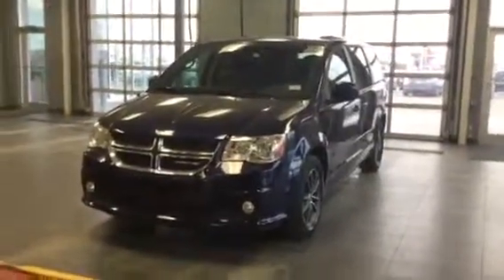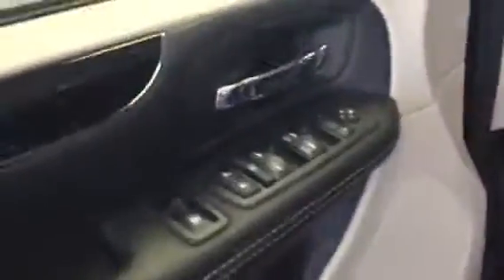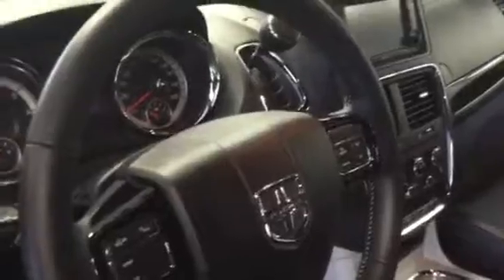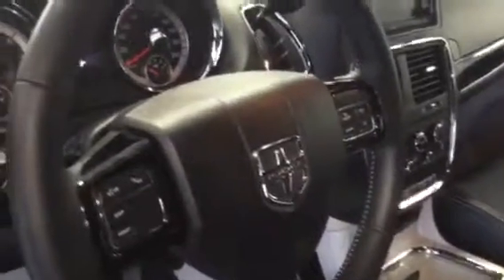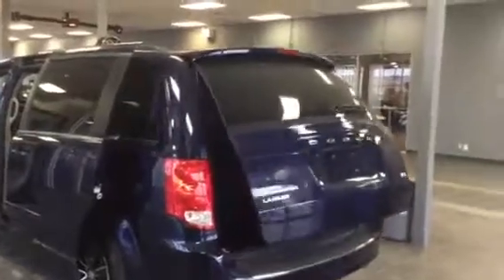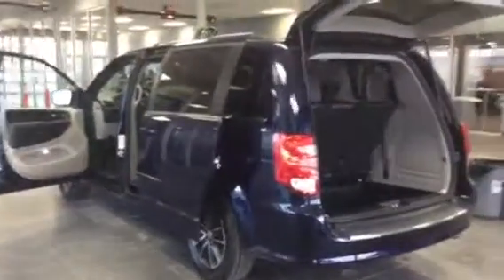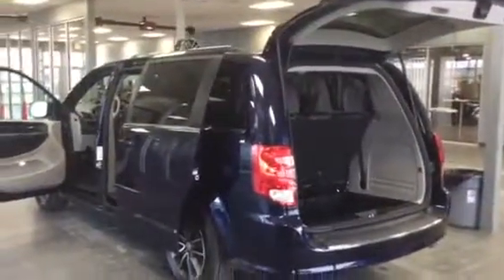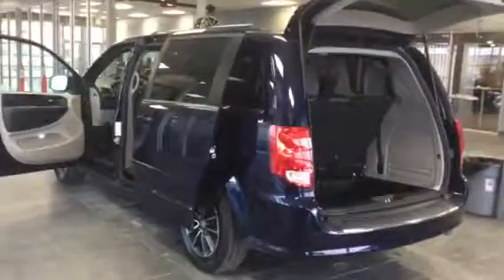2017 Dodge Grand Caravan For Patrick